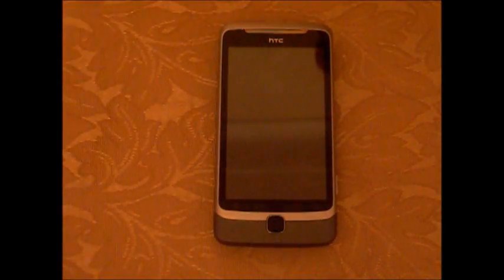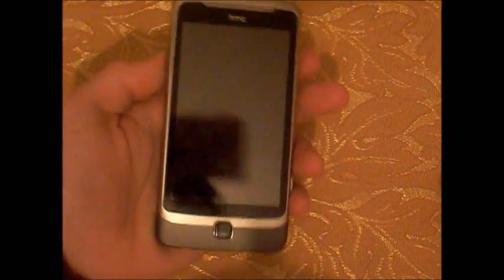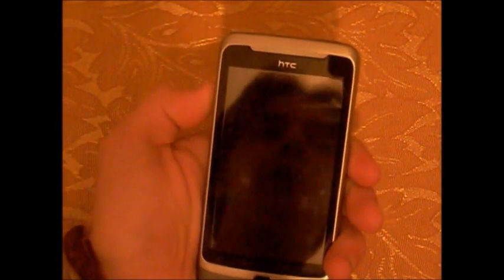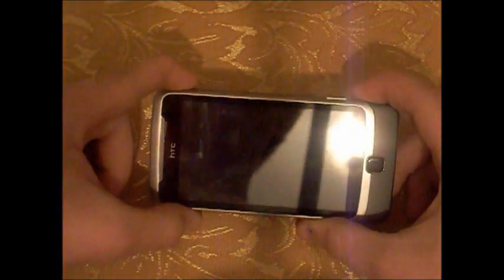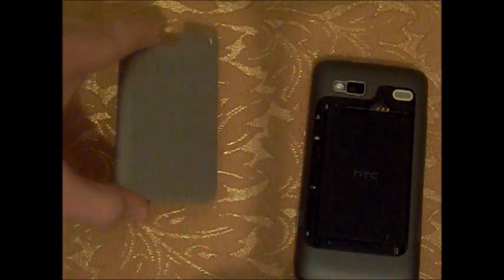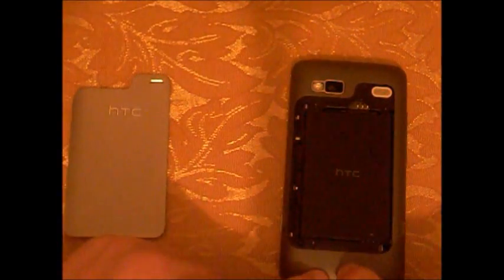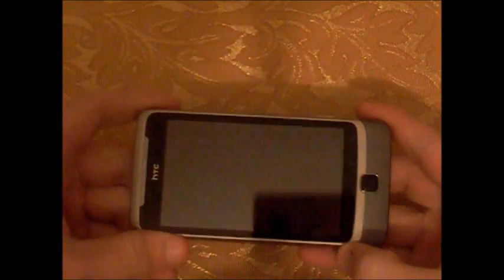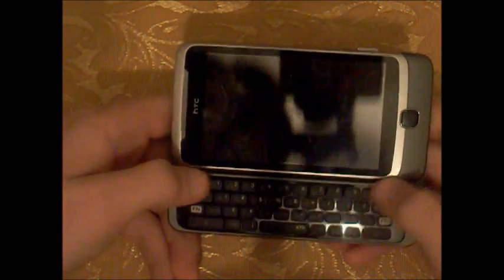HTC Desire Z Hardware overview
im trying to do this a little differently,with a hardware,software and then a final review coming, im sorry for this taking so long,but becuase of personal commitments i havent had time to edit